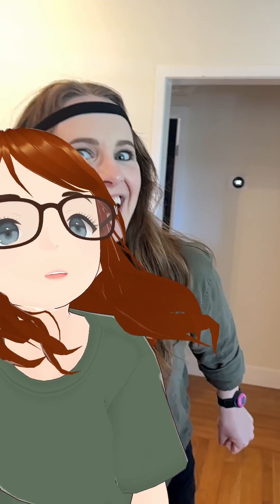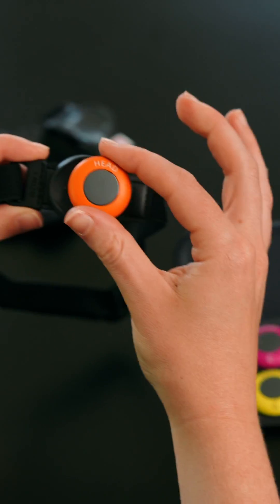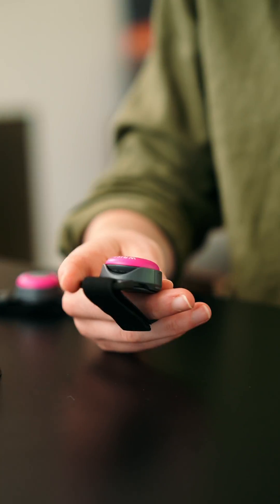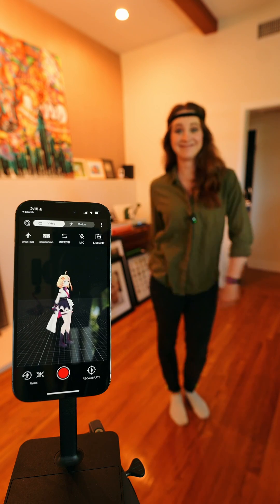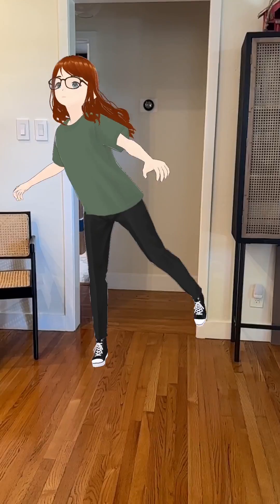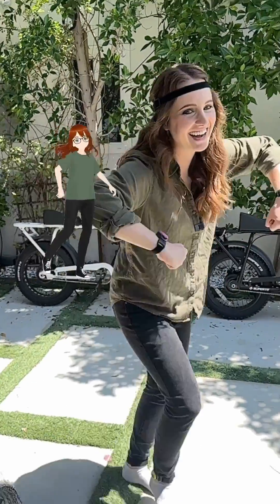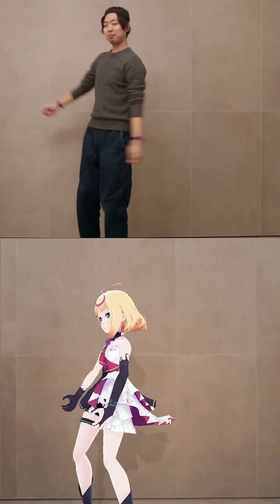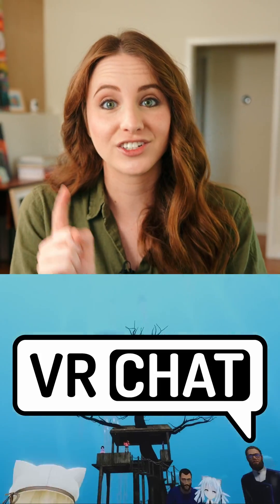Become the VR star of your dreams like @saradietschy with her Mocopi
Become the VR star of your dreams like @saradietschy with her mocopi, a mobile motion tracking capture system. NOW AVAILABLE IN THE US